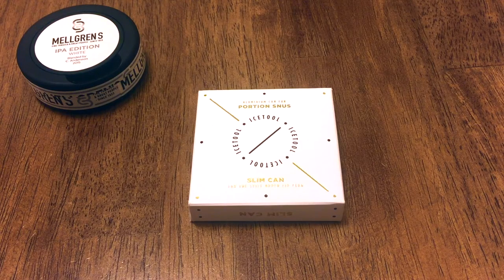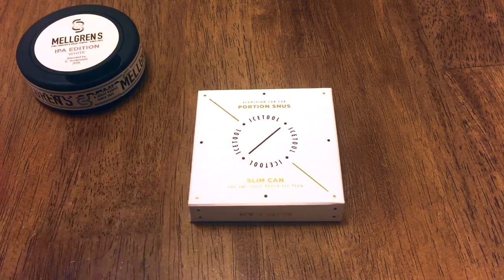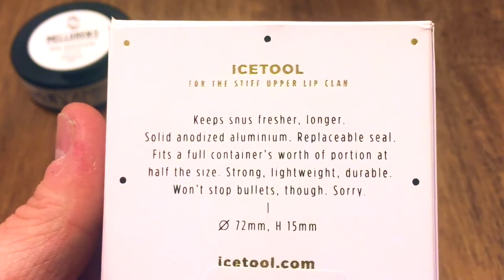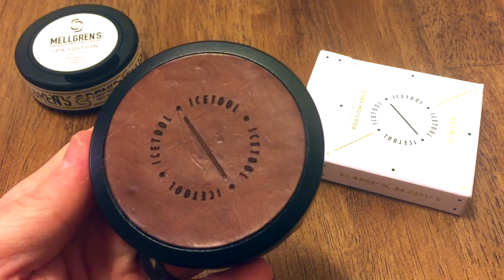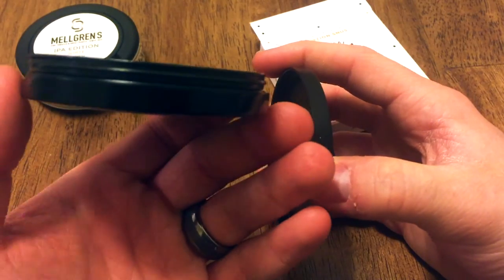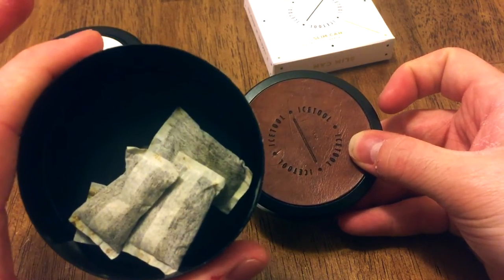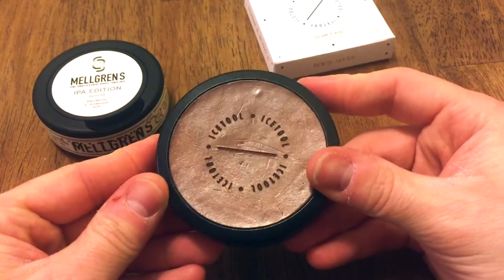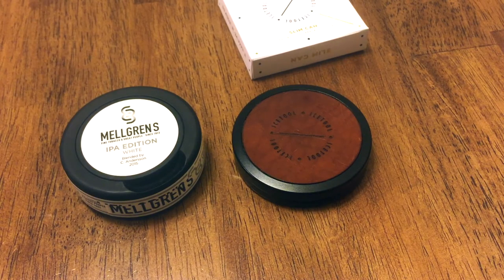SnusCENTRAL Icetool Leather Face Can Review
The Ice Tool Leather Face can is the perfect accessory for any of your favorite snus and a classic upgrade to your existing Swedish snus can. These are LIMITED EDITION so Get one now before there gone, Available in BLACK and BROWN.